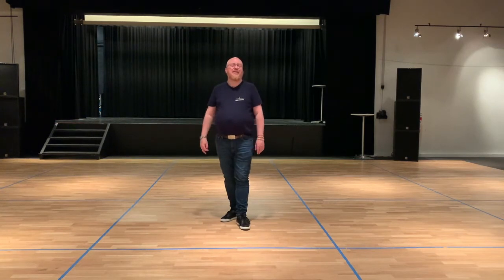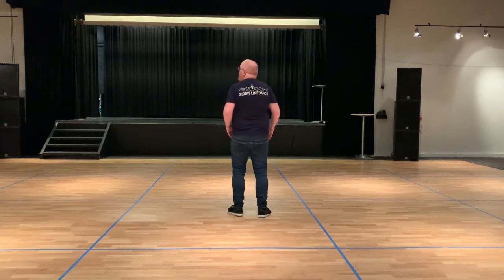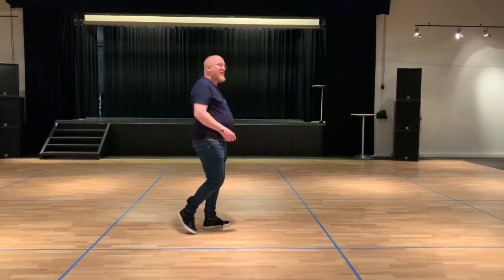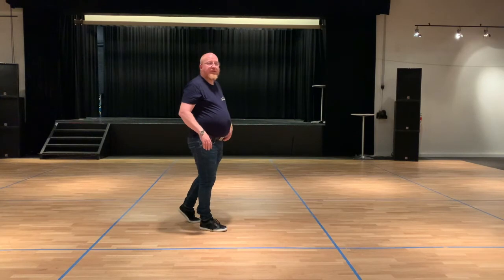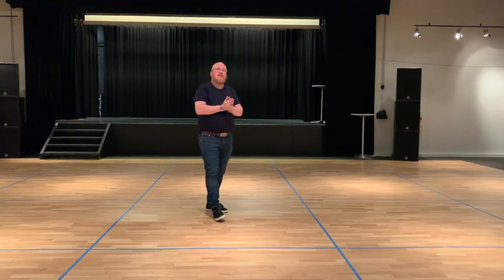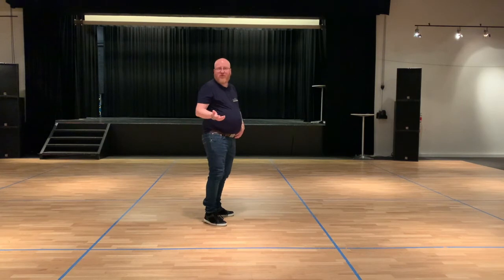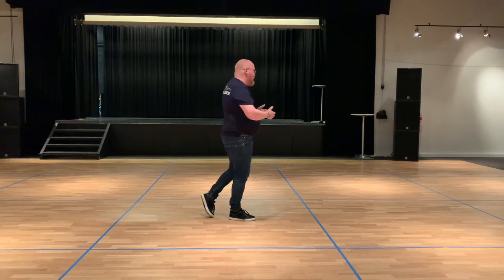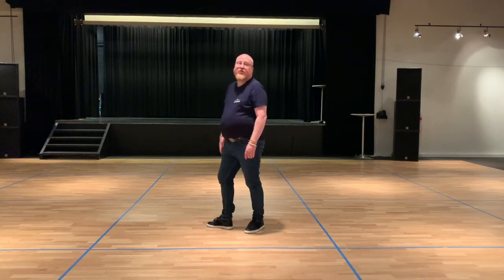Basic Linedance steps - 4. Jazz box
This is a serie of episodes where I do a quick walkthrough of different basic Linedance steps.
Content:
00:00 - Intro
00:17 - Jazz box
00:53 - Jazz box w/ touch
01:19 - Jazz box w/ cross
01:33 - Jazz box w/ 1/4 turn - turning on count 2
02:07 - Jazz box w/ 1/4 turn - turning on count 3
03:04 - Jazz box w 1/2 turn